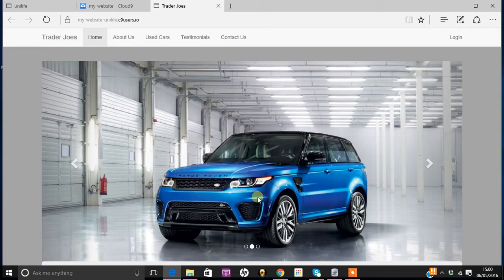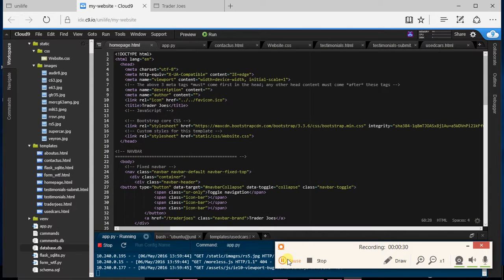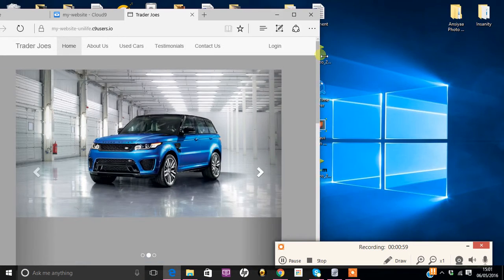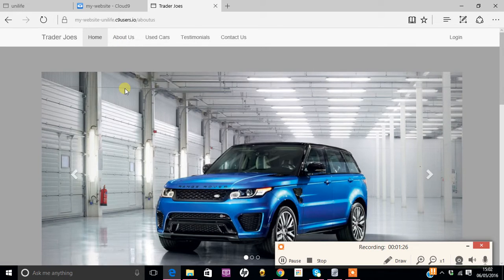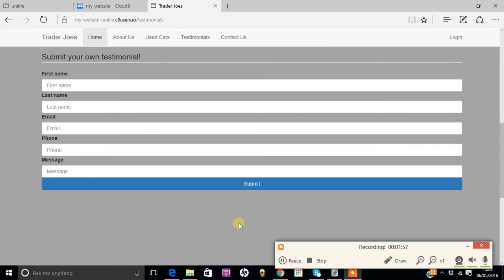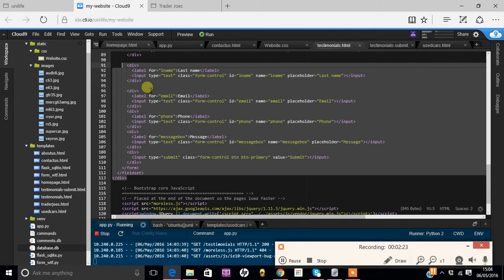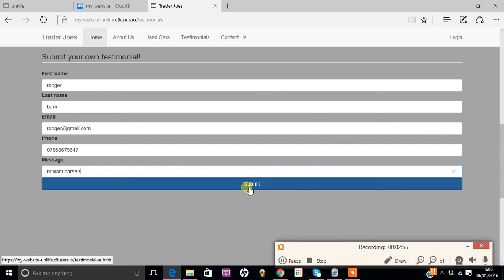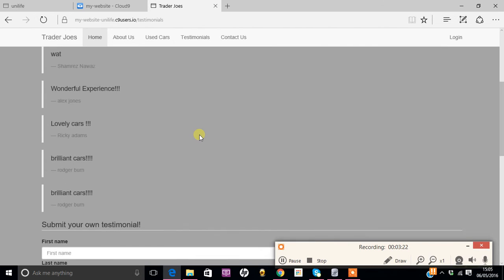Asghar ali 205CDE Developing the modern web 2016